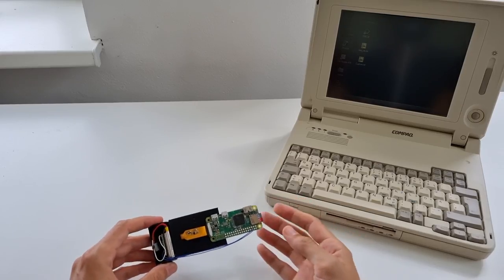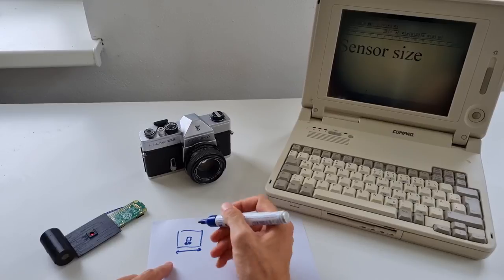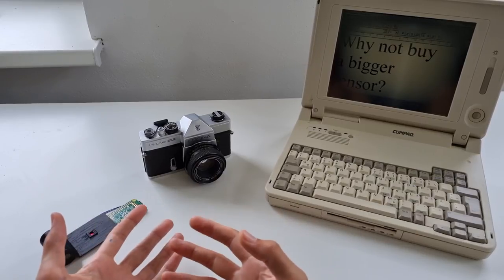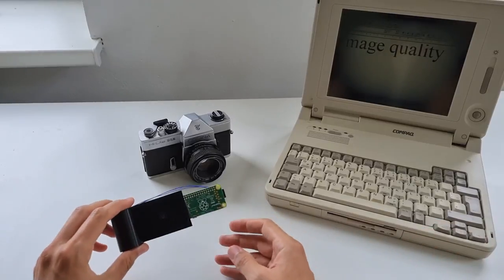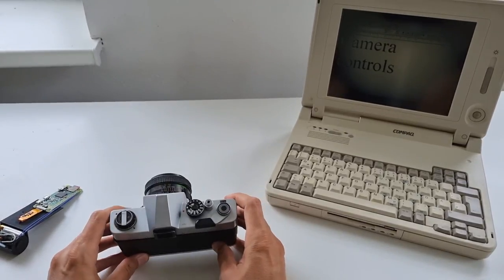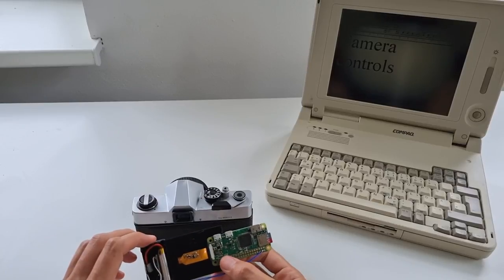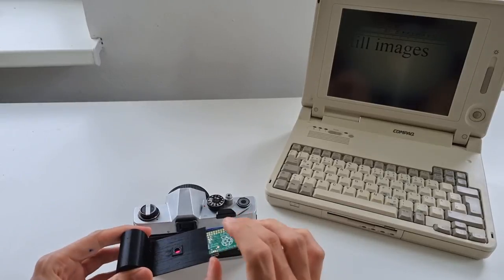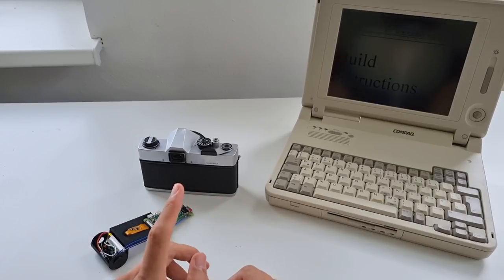Digital Film Cartridge: Q & A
I picked the most often asked questions about the film cartridge and answer them in this video.